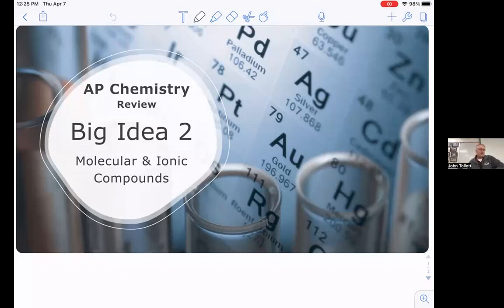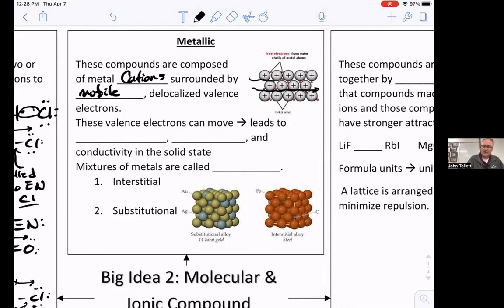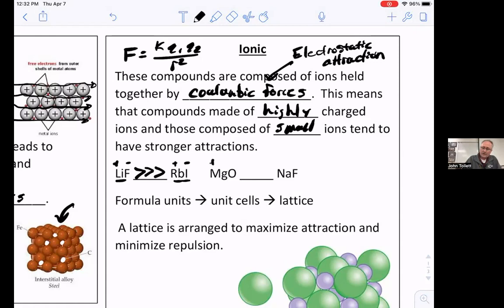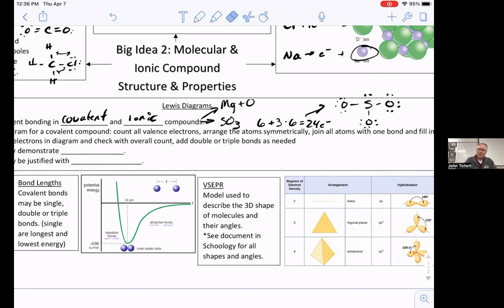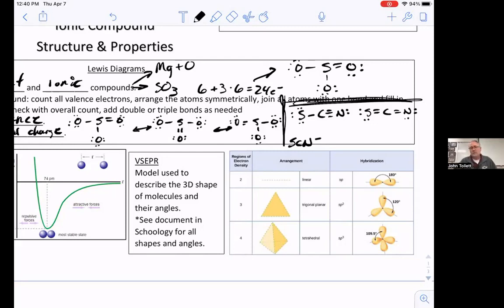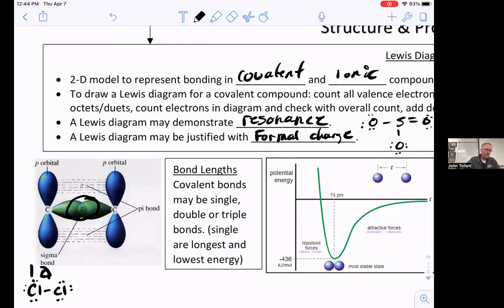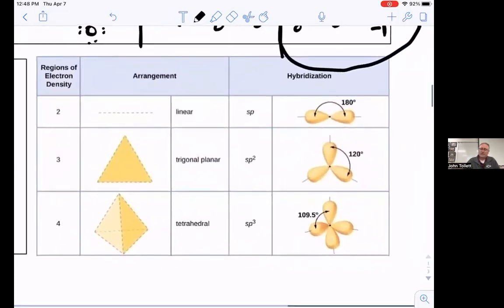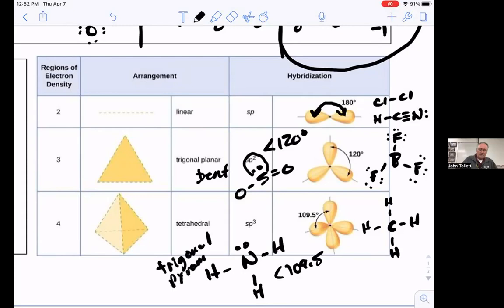Big Idea #2 AP Review